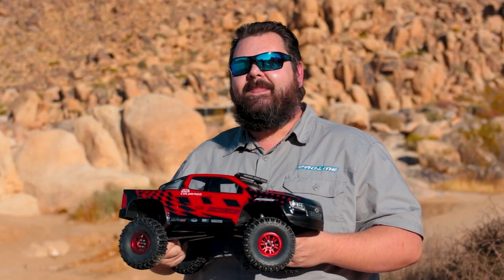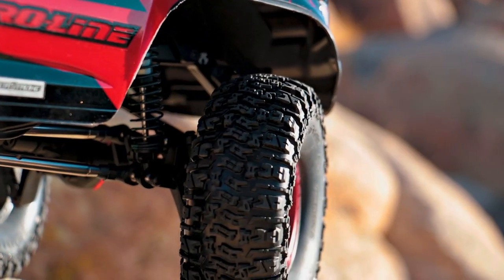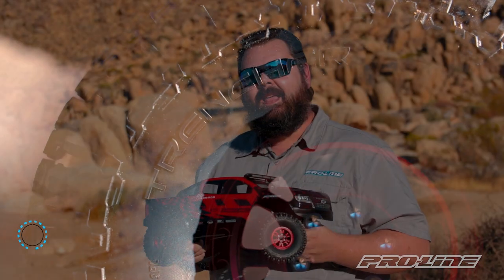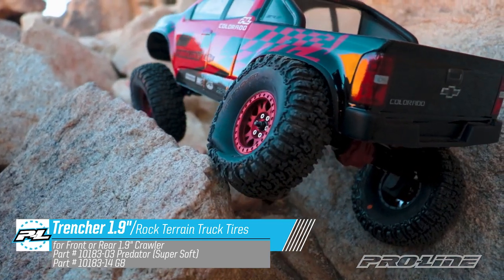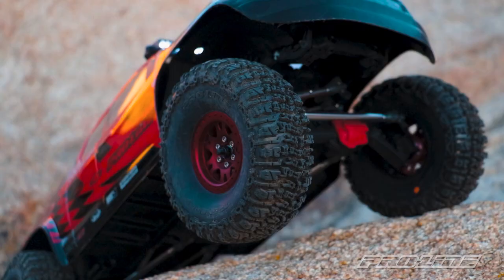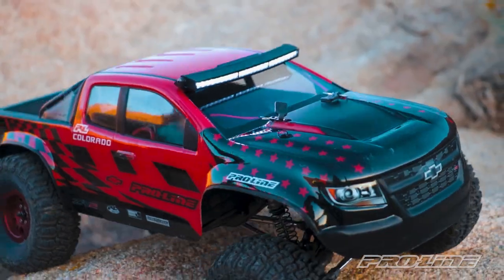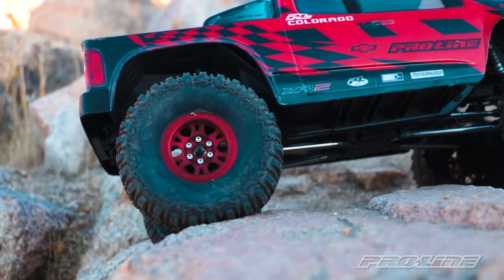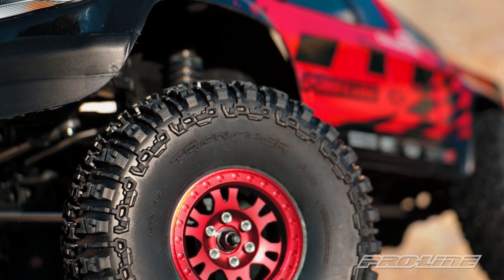Pro-Line Trencher 1.9" Rock Crawling Tire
Trenchers on a crawler?!? You better believe it! Pro-Line Trencher performance at low speeds 😎

Trencher 1.9" Rock Terrain Truck Tires
for Front or Rear 1.9" Crawler
SKU: 10183

Other Pro-Line products seen in this video:

Chevy Colorado ZR2 Clear Body
for 12.3" (313mm) Wheelbase Scale Crawlers
SKU: 3517-00

Impulse 1.9" Aluminum Composite Internal Bead-Loc Wheels
for Rock Crawlers Front or Rear
SKU: 2790-00

5" Super-Bright LED Light Bar Kit 6V-12V (Curved)
fits Rock Crawlers, Rock Racers, Short Course Trucks & 1:8 Monster Trucks
SKU: 6276-03

Pro-Line RC Body Paint - Candy Blood Red (used on wheels)
Specially Formulated Water-Based Airbrush Paint
SKU: 6329-00